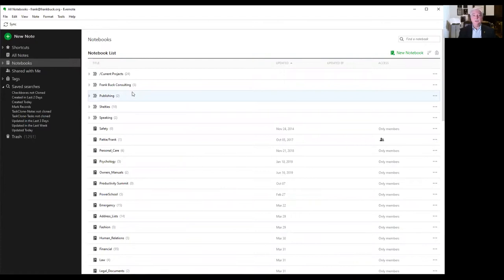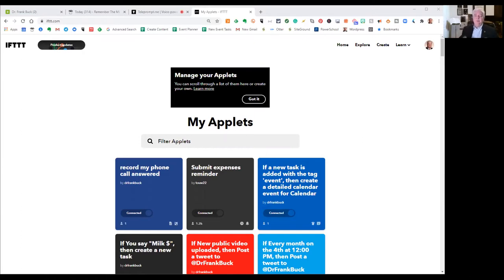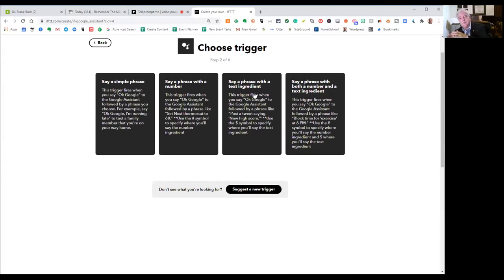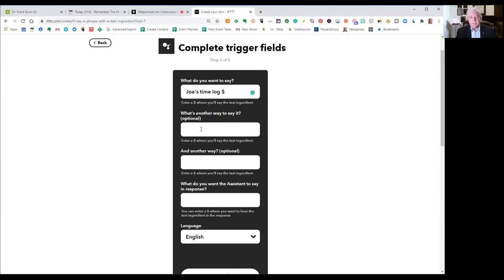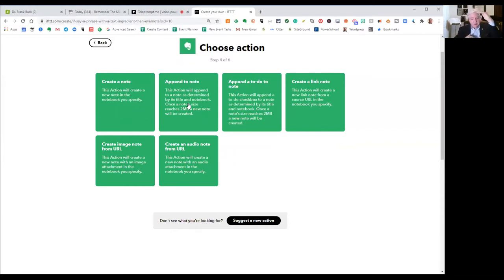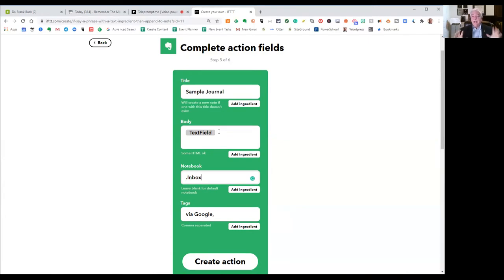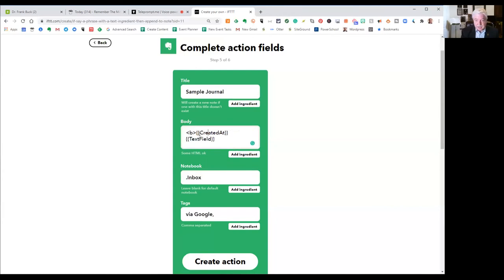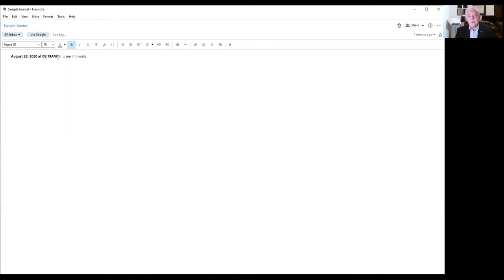How to Use Evernote to Track Your Time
Time tracking is a valuable exercise, but the mechanics can be cumbersome. Learning a simple automation makes the process easy.

When this post appeared, IFTTT was free. There is still a free plan, but it is limited to three applets. Since what you see here requires only one applet, you would still be able to use the free plan.

I am the author of Get Organized!: Time Management for School Leaders. "Global Gurus Top 30" ranked me #1 in the "Time Management" category for 2019 and again for 2020.

Need a speaker? I've spoken all of the United States and halfway around the world.
throughout the United States and internationally about organization and time management.